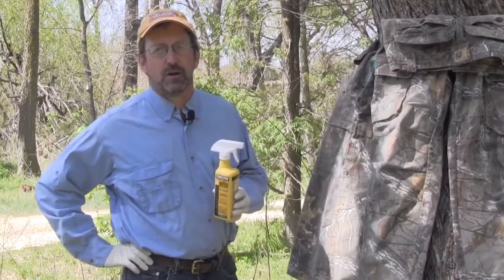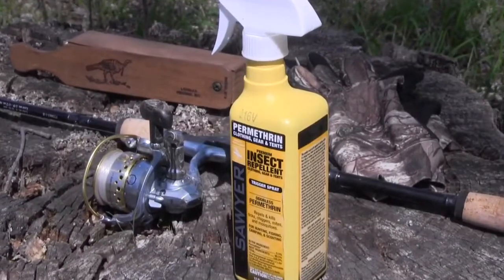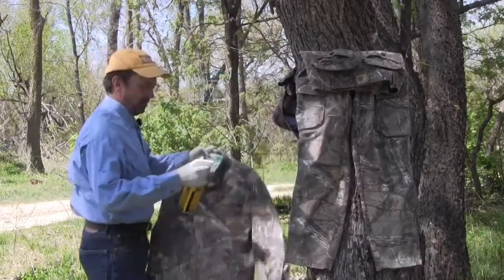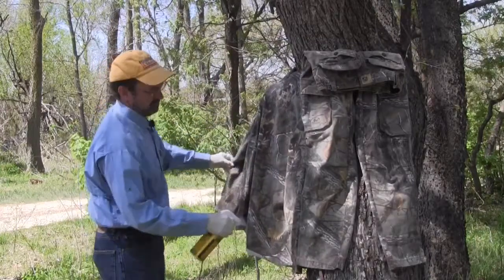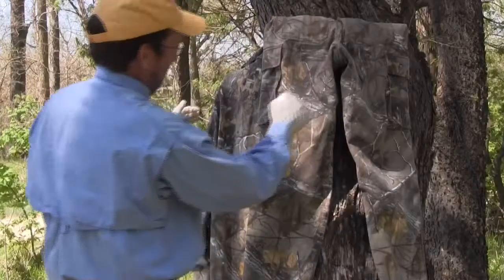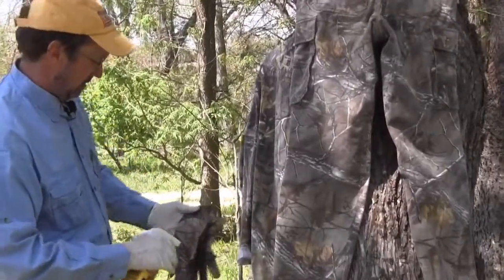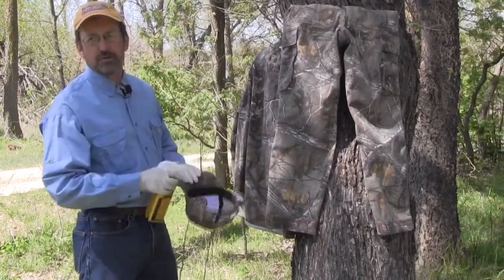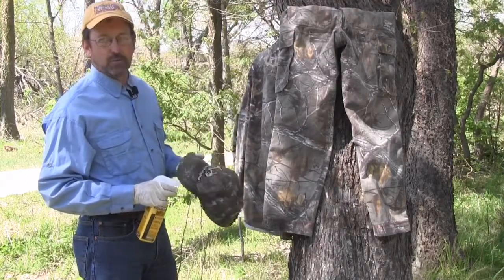Treating Hunting Clothes With Tick Repellent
Wichita Eagle, writer and photographer Michael Pearce demonstrates how to treat your clothing with Permethrin insect repellent.  Permethrin will help repel a number of insects, but most importantly ticks. Clothing can be treated before hunting, fishing or other outdoor activities.  (Bo Rader/kansas.com) (April 8, 2016)